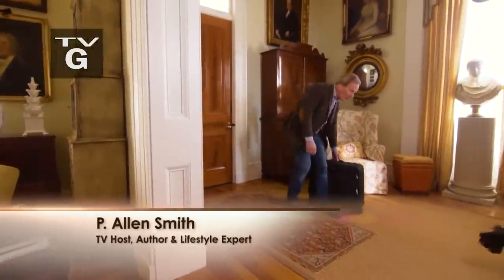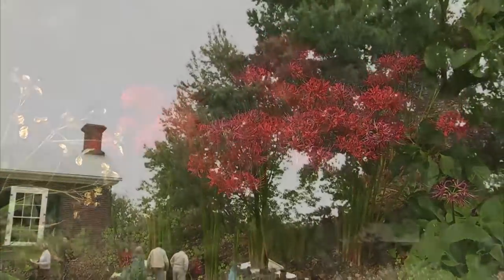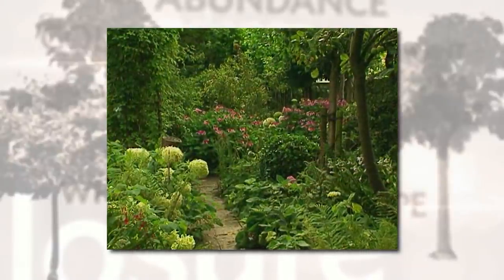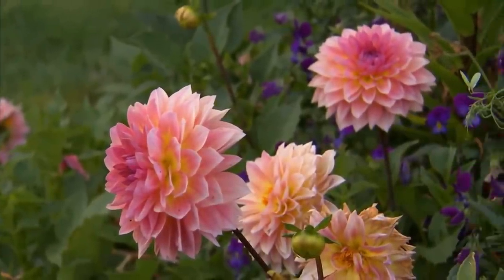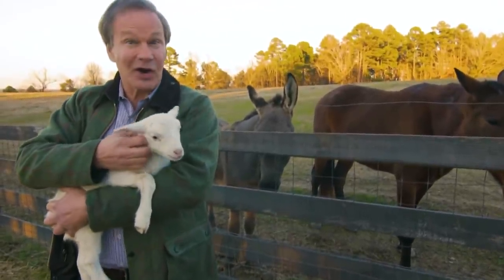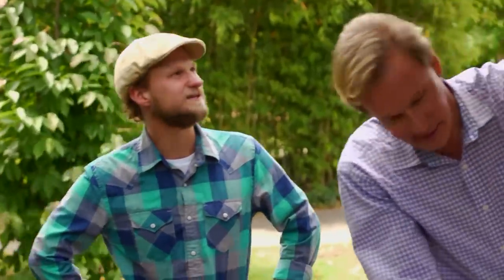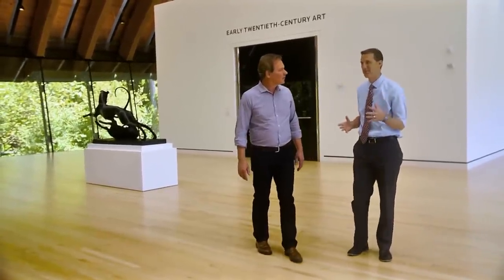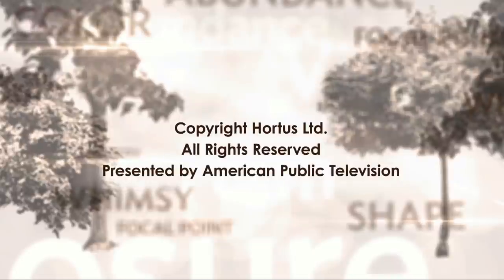Allen's Favorite: Garden Inspired Destinations | Garden Home 1614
On this episode of Garden Home, host P. Allen Smith will take us on a tour of some of his favorite garden inspired destinations! Allen goes back to past episodes of Garden Home and brings back his favorite gardens and ideas.

Topics Include:
00:00 Welcome
00:42 Monticello | Heritage Roses
04:54 Private Garden in Holland
08:45 Fordyce Farms | Summer Bulbs
12:40 Urban Goats in Chicago, IL
15:32 Memphis Botanic Garden | Kids Garden
19:13 Crystal Bridges Museum of American Art